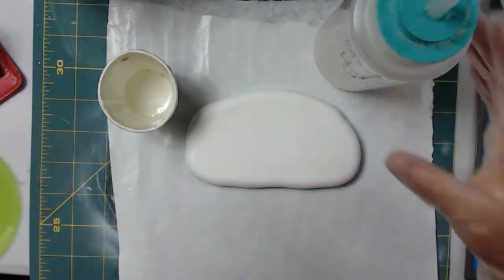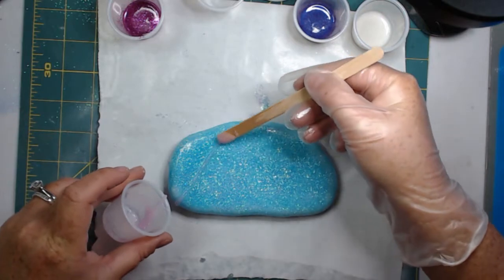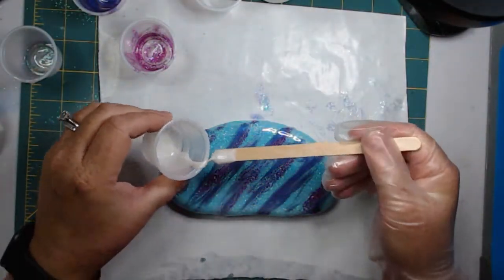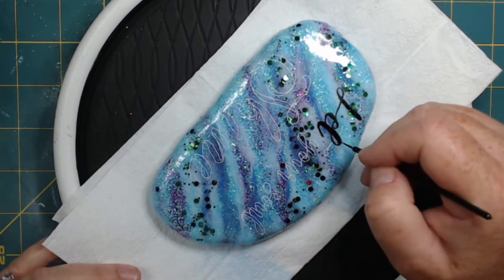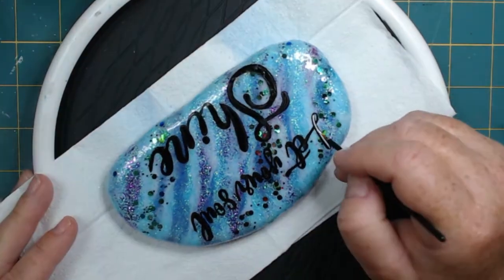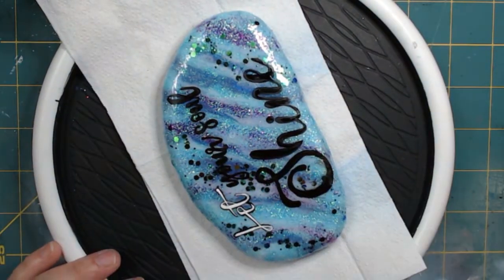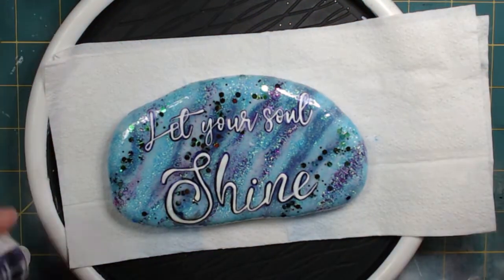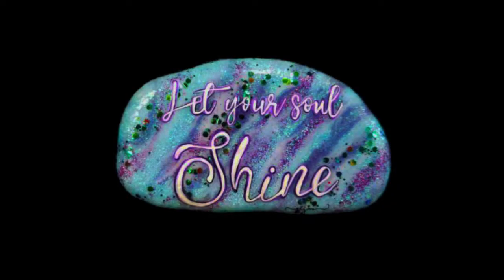Tutorial #155: Milky-way Rock | How to paint a Milky Way Rock | Rock painting tutorial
How to create a Milky Way on a rock. In this video I am sharing with you the step I took to create this rock. So, grab your paints and paint along with me.

***Supplies***

Titanium White
Createx Opaque Black
Jacquard Pearl Mica Powder
Disposable Eyeliner Brushes
Copco Turn Table
Saral Transfer Paper
Tracing Paper

Notice: No part of this video may be reproduced or distributed without written permission from me.